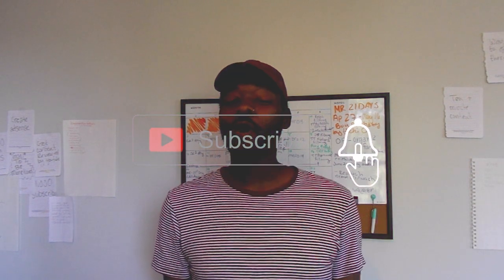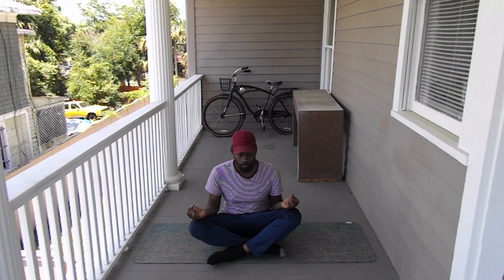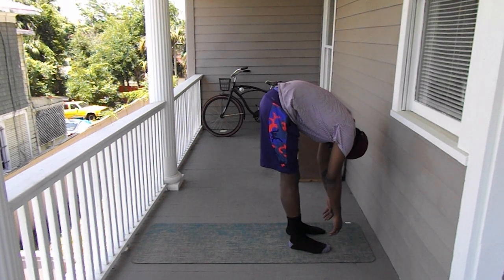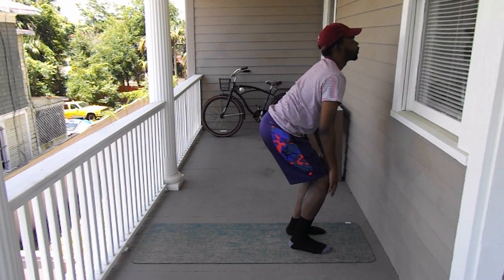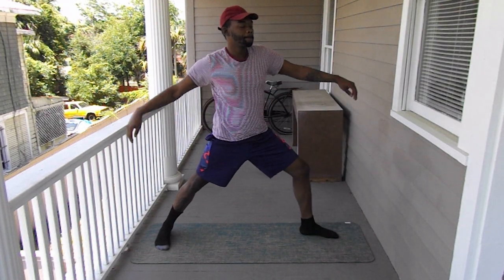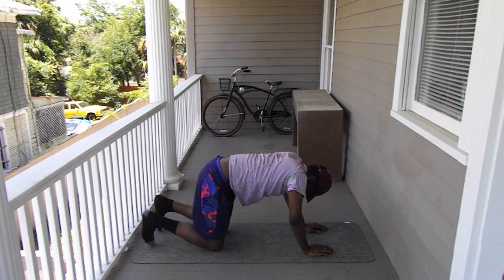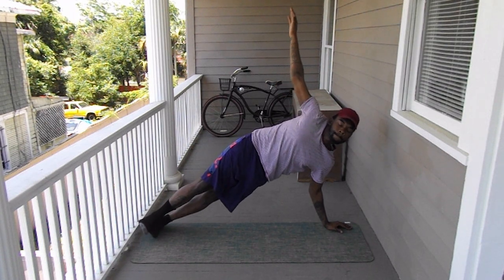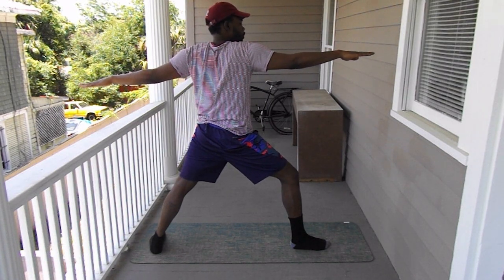10 MINUTE YOGA | MEN'S LIFE & LIFESTYLE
as we grow to become better people we are going to become busy but we need to always make time for an active hobby so whether you like running or hiking find something, get out there and get active.